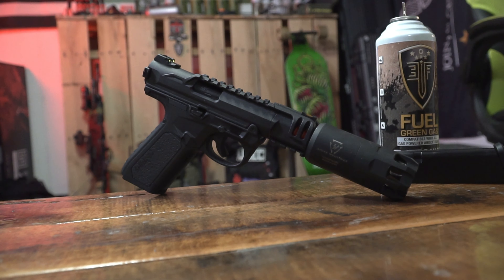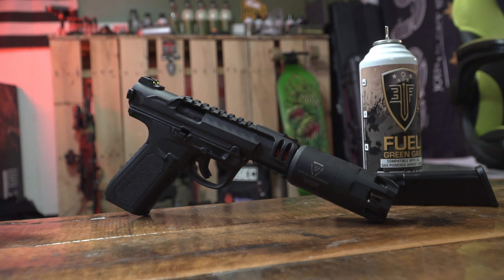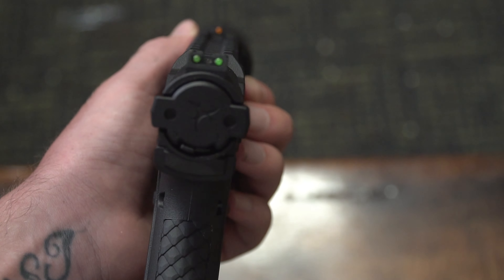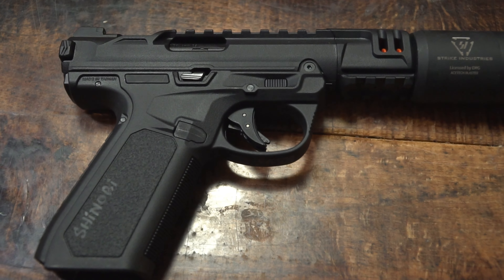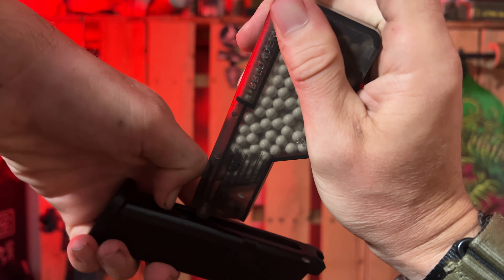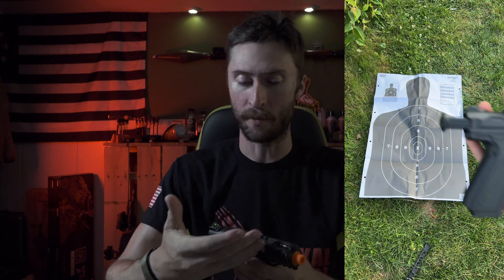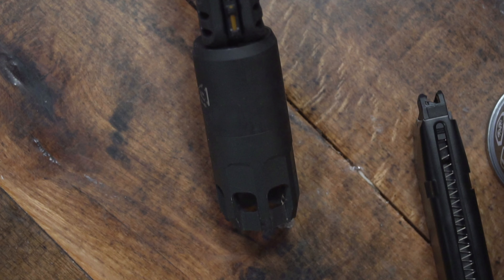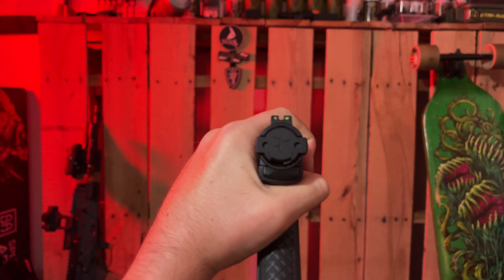Action Army AAP-01C SHINOBI: Ultimate Airsoft Review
Join Ryan in his exciting review of the Action Army AAP-01C SHINOBI! Discover what sets this pistol apart, from its lightweight polymer build to the ergonomic design that enhances your gameplay.

🌟 Additionally, explore our Link Tree link for more exciting updates, exclusive offers, and behind-the-scenes content!

📖 Beat your plowshares into swords And your pruning hooks into spears; Let the weak say, 'I am strong
Joel 3:10

Thank you for being a part of our Airsoft community!